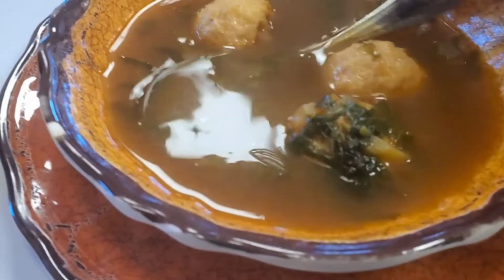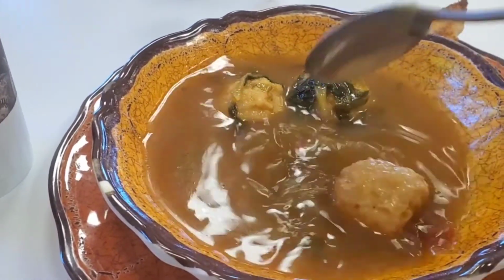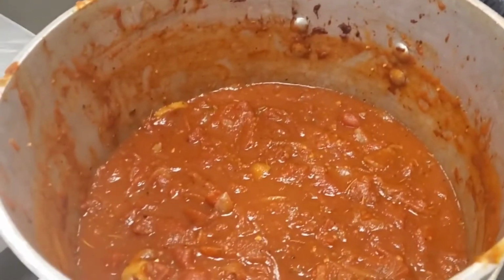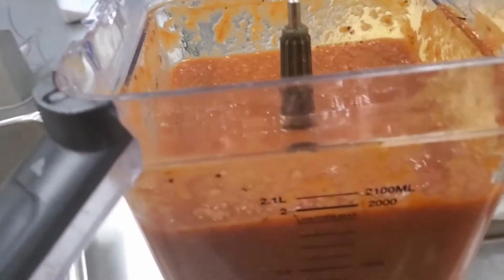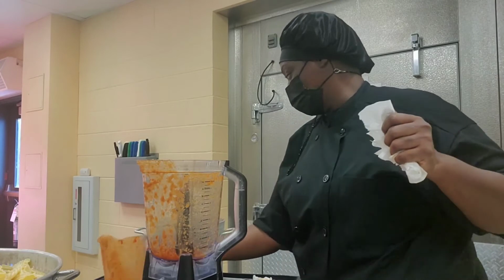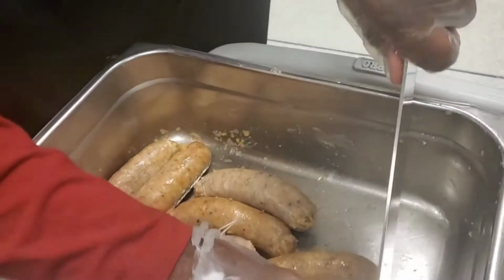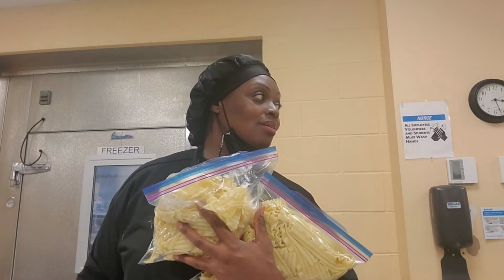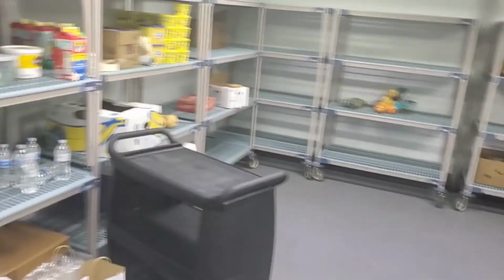The Culinary School Vlog Week 2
Welcome, in this week's vlog. I am sharing with you my journey through Culinary school.